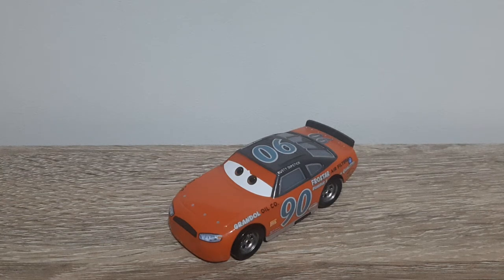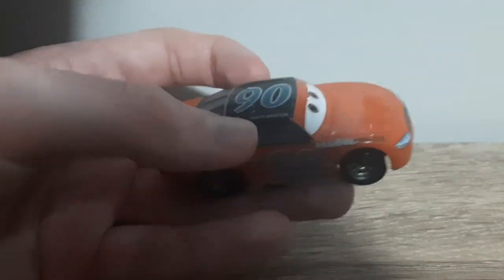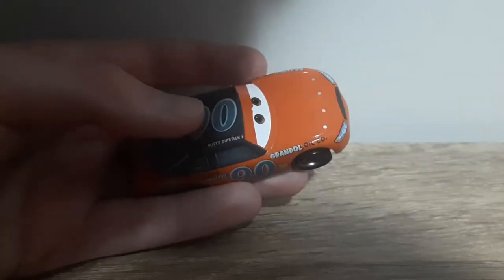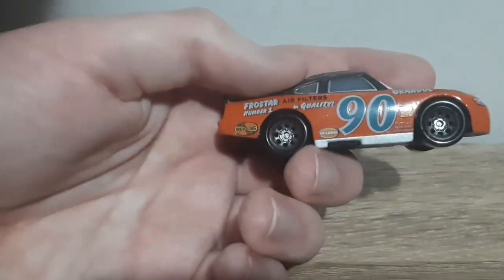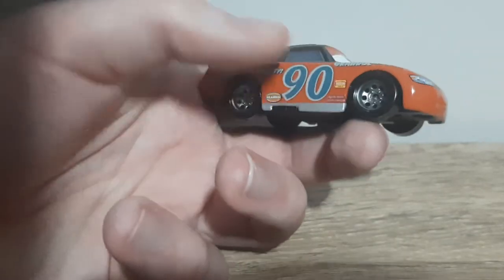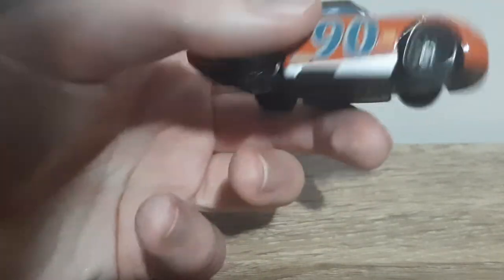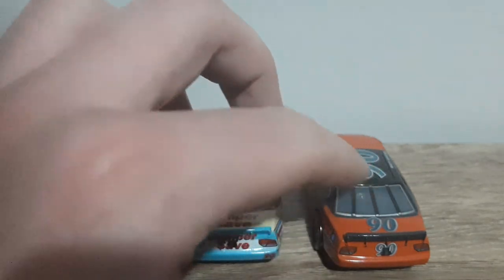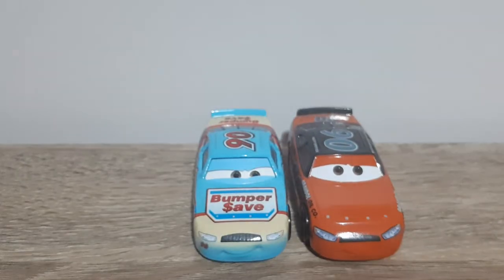Mattel Disney/Pixar Cars 3 Thomasville Racing Legends Ponchy Wipeout (Piston Cup Racer) Bumper Save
Welcome to the fifth season of A Blast from the Past! This month-long series will showcase numerous old die-casts being reviewed, with the occasional newbie being mixed in. Make sure to look out for your favourite die-casts!

Episode 16: Thomasville Racing Legends Ponchy Wipeout